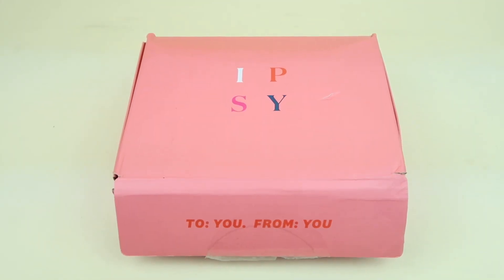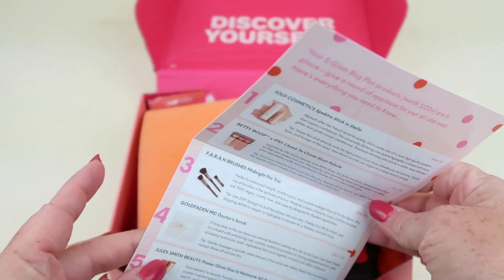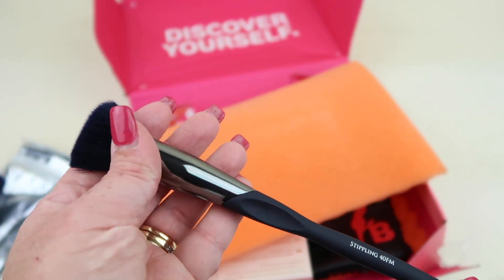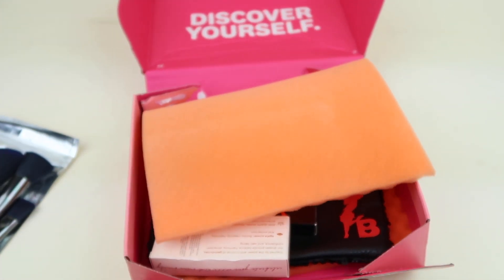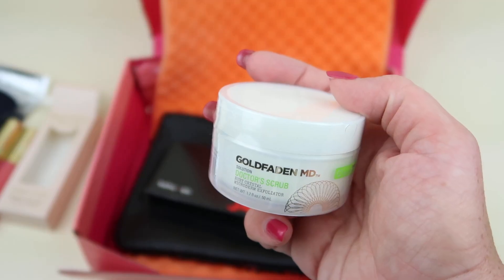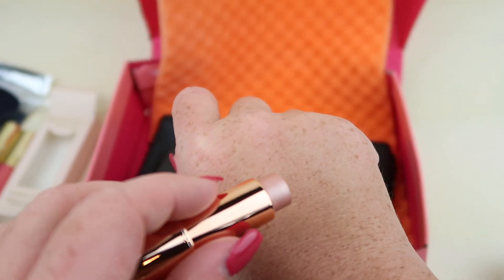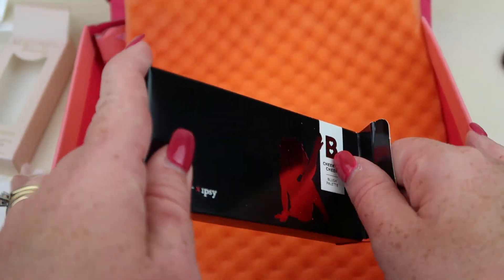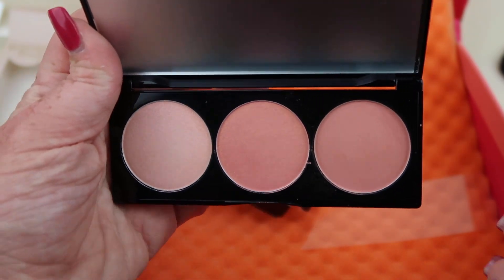Ipsy Glam Bag Plus October 2019 Subscription Box Unboxing & Review